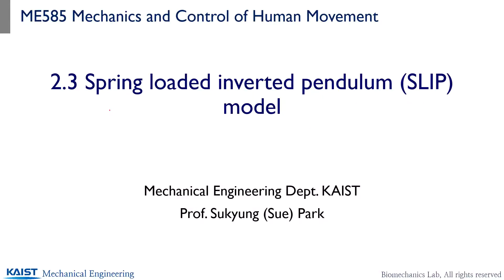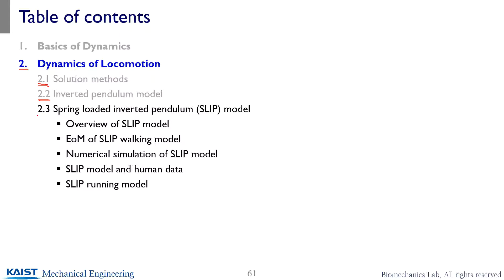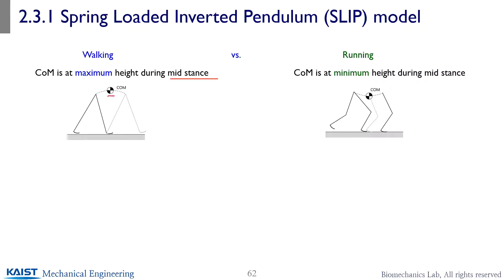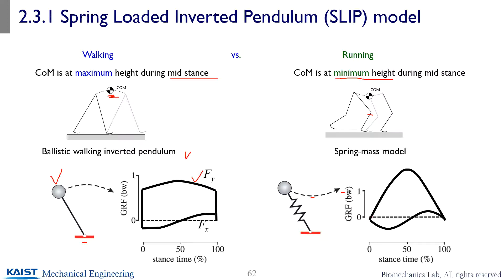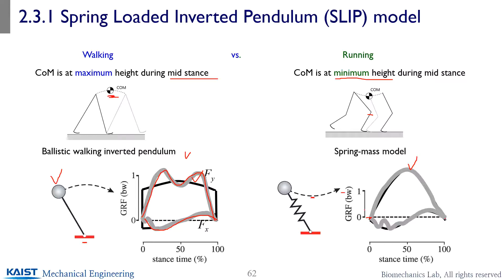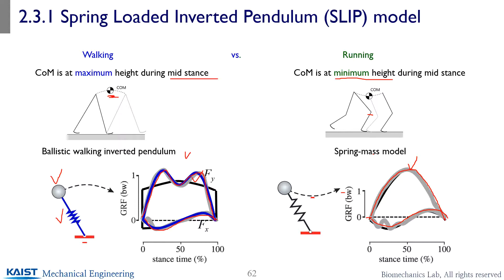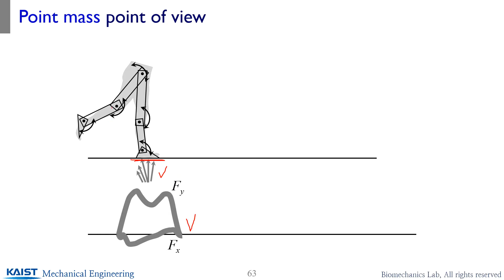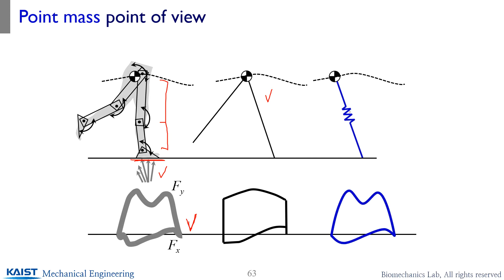ME585 2.3.1 SLIP model intro